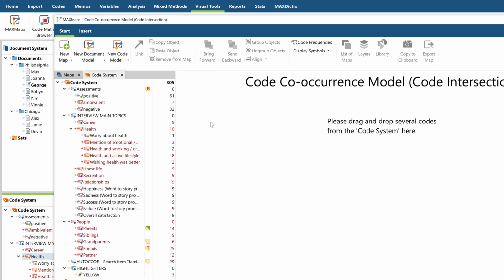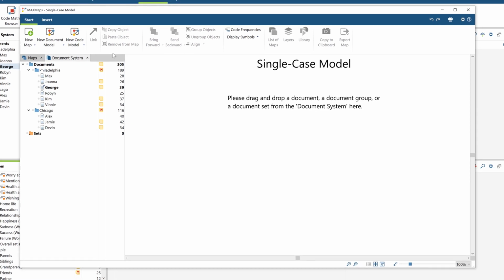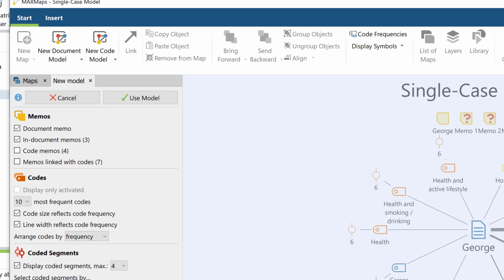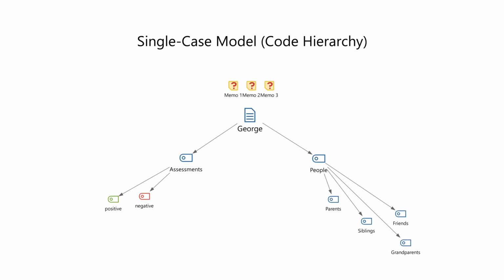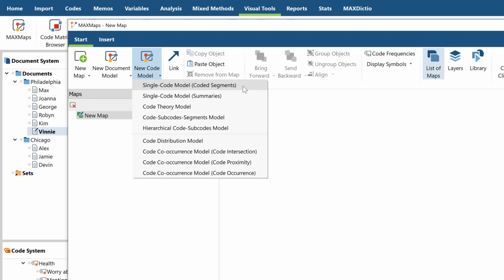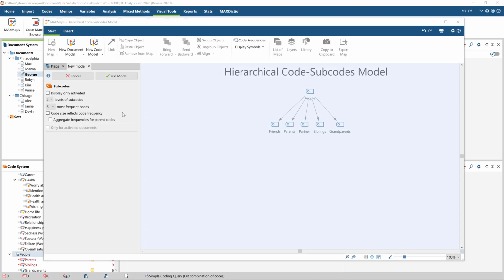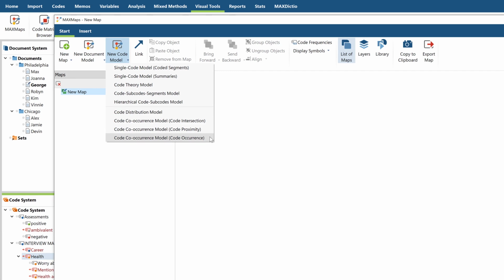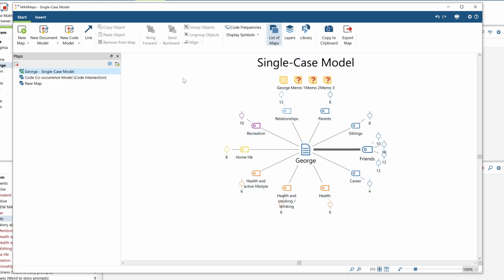Working with MAXMaps: The Model Templates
In this video tutorial we give you a quick overview over the different model templates in MAXMaps. With the help of these model templates you can easily create various kinds of maps that can focus on coded segments in documents, codes used in different documents or intersections of codes among many other topics.